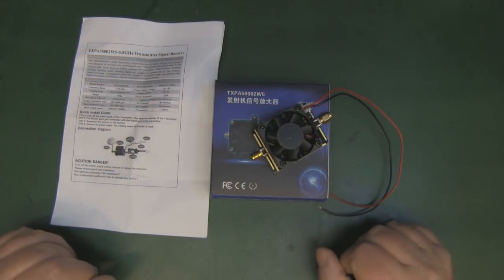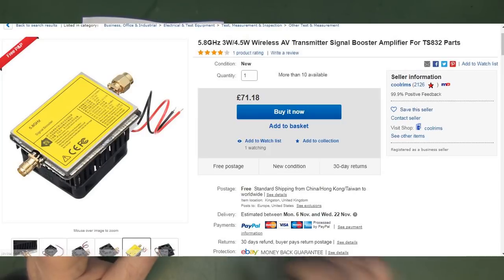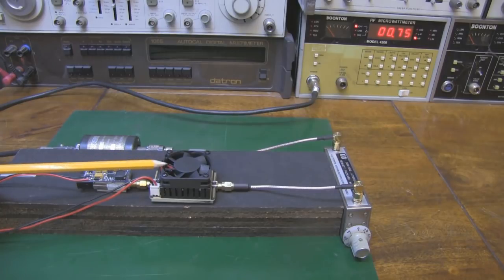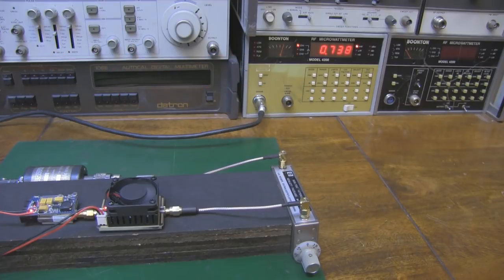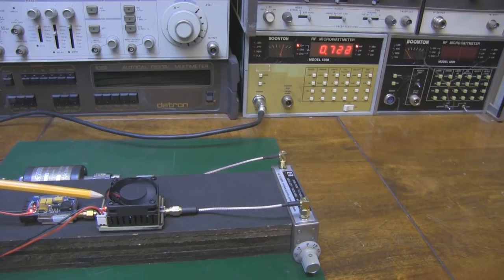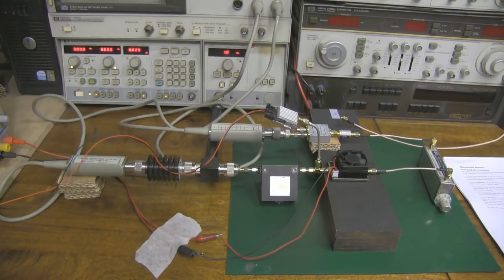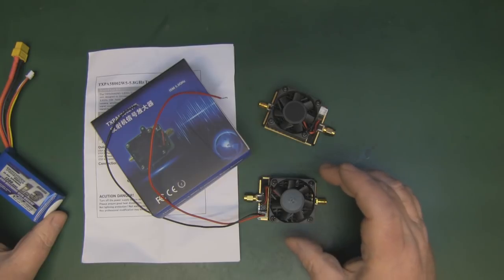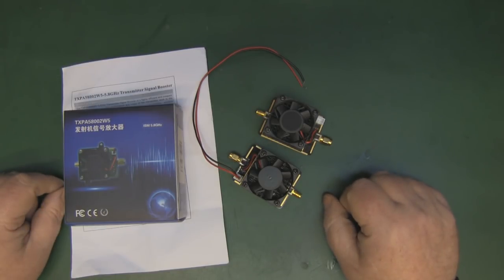TXPA58002W5 5 8GHz 3W 4.5W Wireless AV Transmitter Signal Booster Fail!!!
A little disappointed but having two of these die with little use will hopefully help you make a more informed decision if you were thinking of getting one of these.